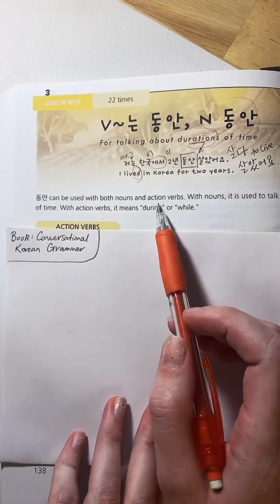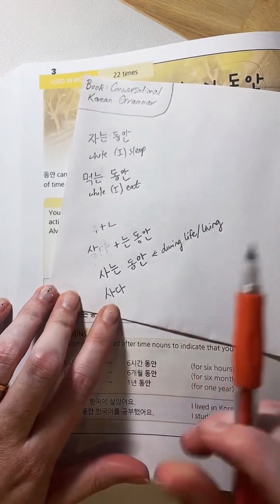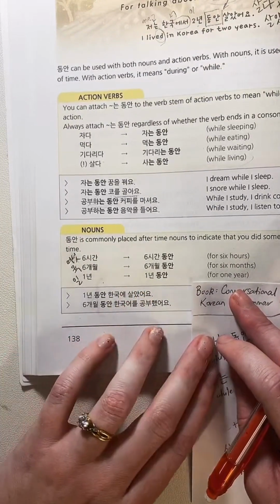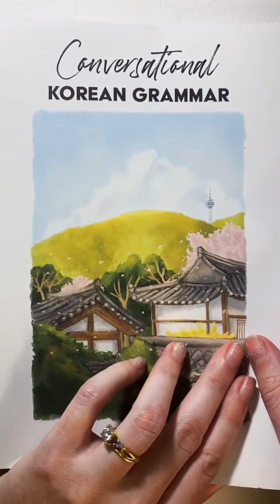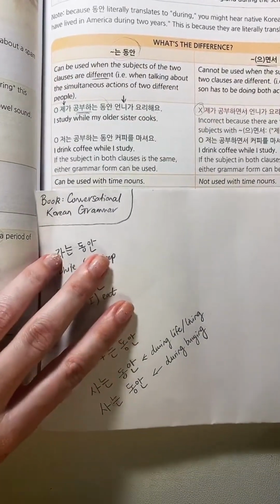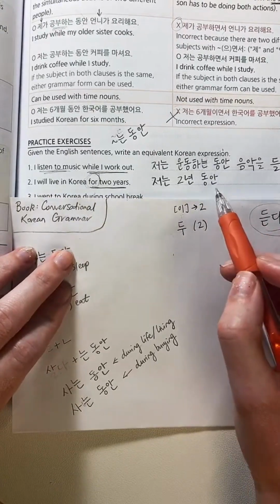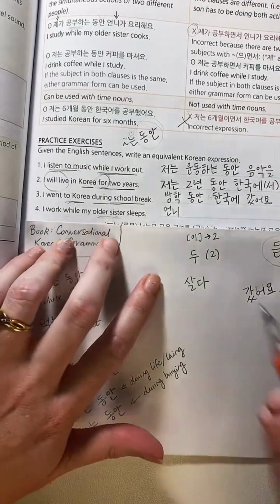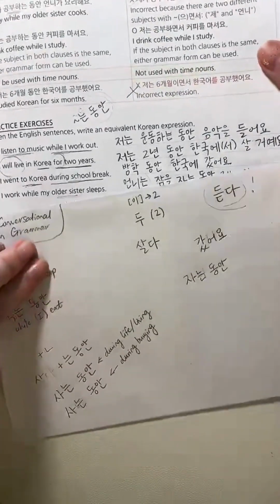V~는 동안N 동안 - Talking about while/during/for